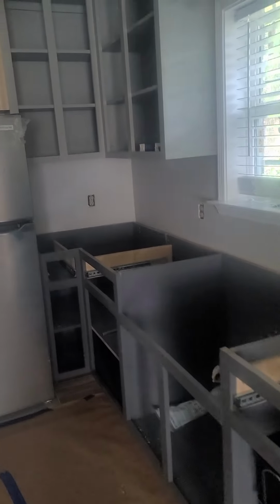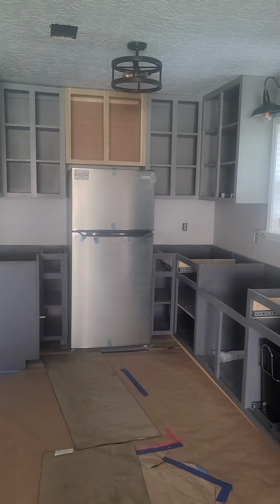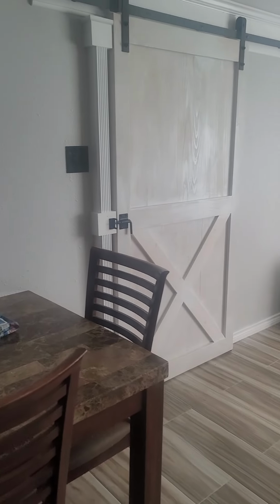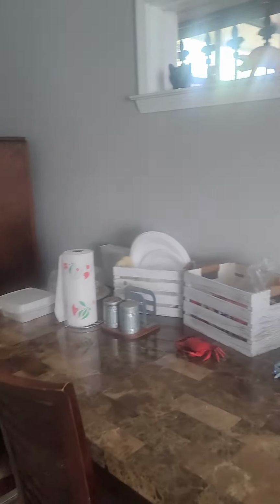Rehab my House part 7 | Homestead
The knowledge I've gained from hundreds of Loan Signings has propelled my business to new levels...both personally and professionally...more to share soon!

Curious about how the Mobile Notary Business can help you grow long-term, sustainable income, and live the life you dream of?

Build Business Credit with a minimal initial investment Y'all!
"Fund and Grow" will do the work - while additional Business Credit helps your Business Grow. Click on the link and GROW with me:

Build Business Credit with a minimal initial investment.
"Fund and Grow" will do the work - while additional Business Credit helps your Business Grow:

Apply for the AtoB Business Credit Gas Card (Fuel Card); receive a $200 account credit upon approval:

Visit my ETSY store to SHOP my T-Shirt Collection.
Designs for today's Entrepreneur!

HP -
Great Printer option for Home Business. Expandable to a Second Tray:
HP Laser Jet Pro MFP428 fdw

HP Laser Jet Pro MFP428 fdw Extra Tray (Sheet Feeder) -

HP Office Jet 200 Portable Printer with Wireless and Mobile Printing (CZ993A) -

Notary Bag -
This is an awesome Notary Case.  Lots of pockets and compartments.  Keeps your supplies organized.  Durable with a professional aesthetic.